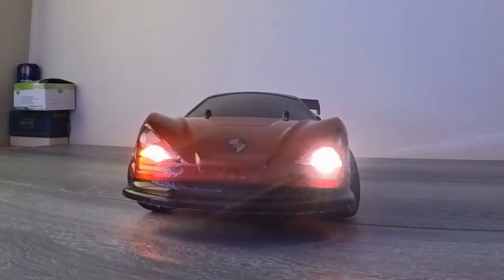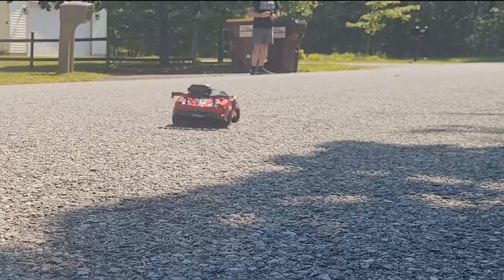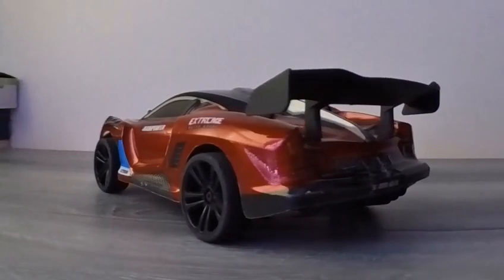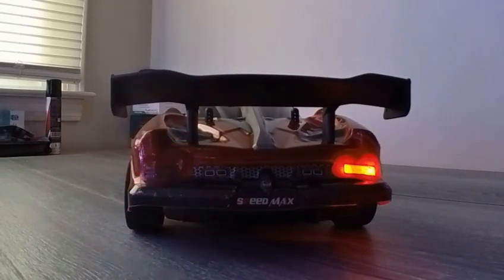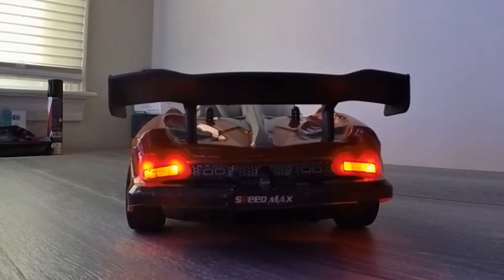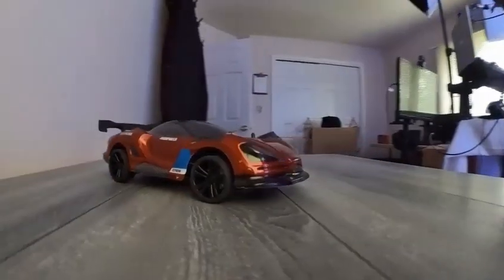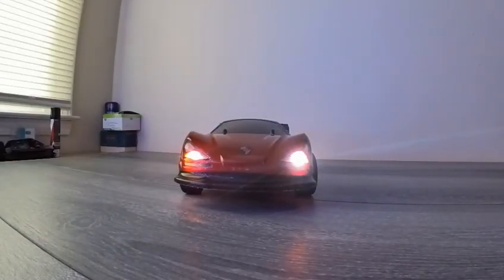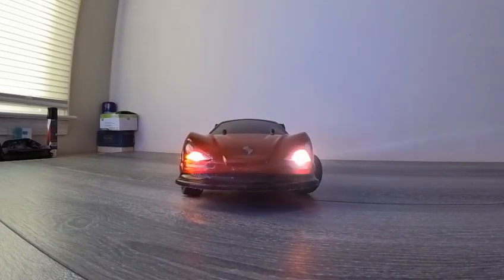Desdoni RC Drift Car 1/16 Scale - High-Speed Fun!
Get ready for the ultimate racing experience with the Desdoni RC Drift Car! 🚗💨

Unleash the excitement with this 1/16 scale remote control car that can reach a blazing speed of 38KM/H! 🏁 The 4WD capabilities ensure it can handle any terrain, and the 2.4GHz steering control gives you precise handling at your fingertips.

But the fun doesn't stop there! 🎉 This RC car comes in a full scale design with LED lights that light up the track, adding a dazzling touch to your races. Plus, with 2 rechargeable batteries included, you'll have double the playtime and double the fun! 🔋🔋

Perfect for kids and adults alike, this RC car makes an ideal gift that will put a smile on anyone's face. 🎁 Whether you're a seasoned racer or just looking for a good time, the Desdoni RC Drift Car promises hours of joy and excitement!

Don't miss out on the action. Grab yours now and let the races begin! 🏎️💨